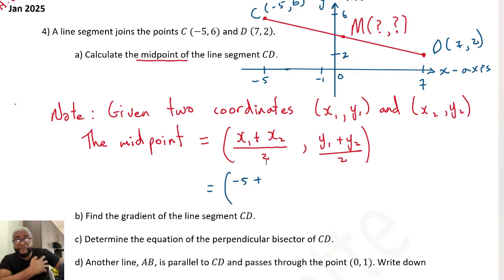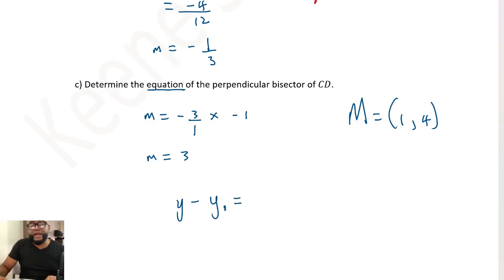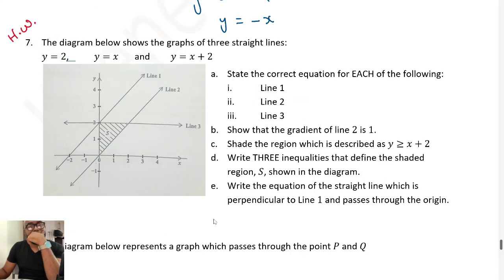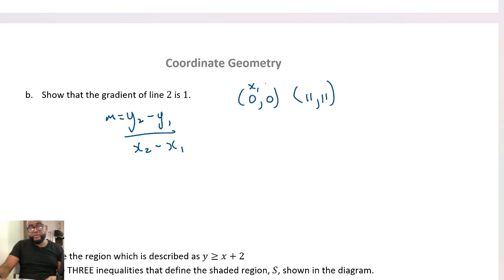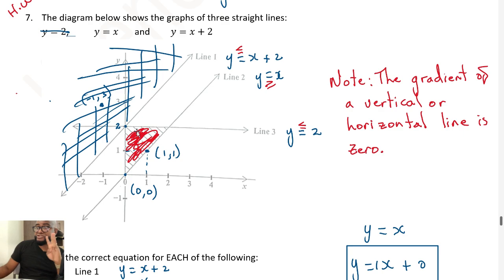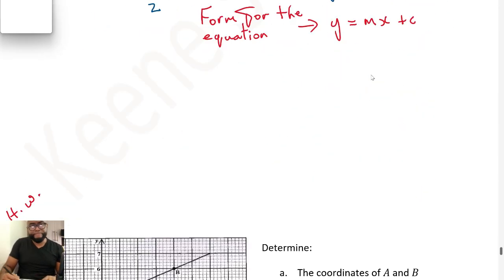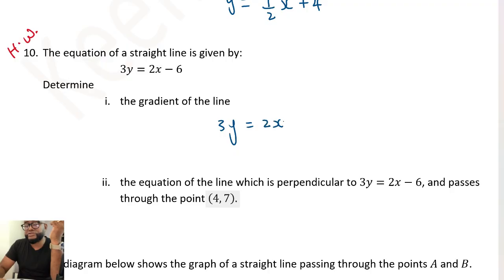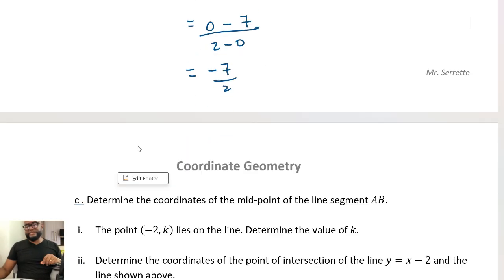Coordinate Geometry P2 Questions CSEC Maths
Correction of homework from weekend 5th and 6th July